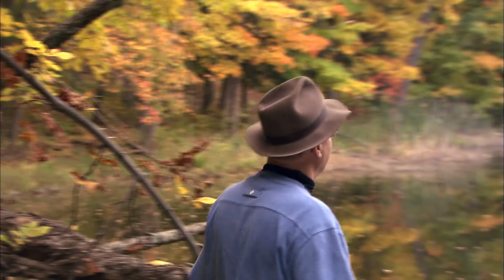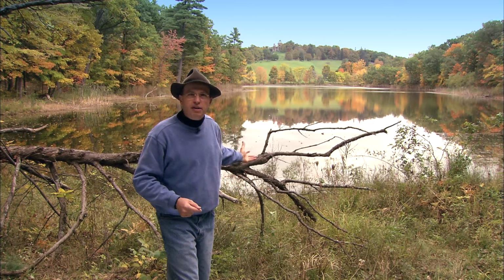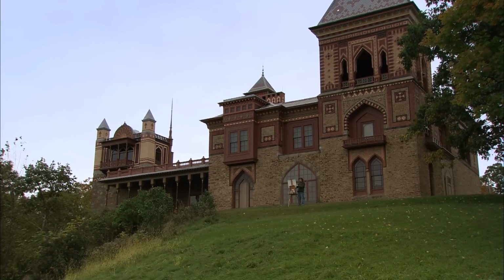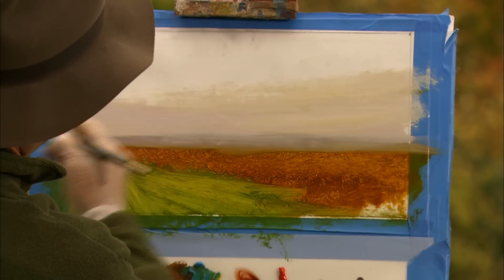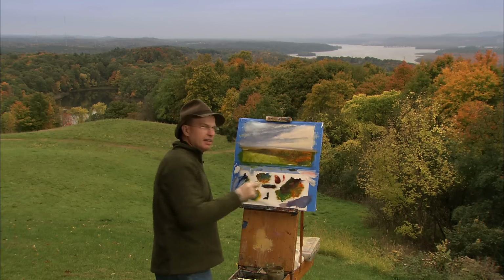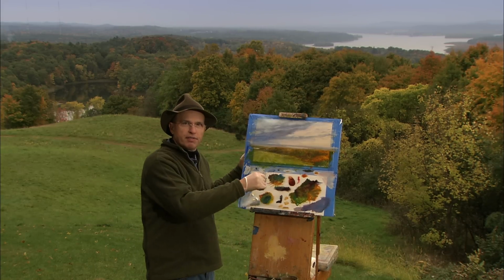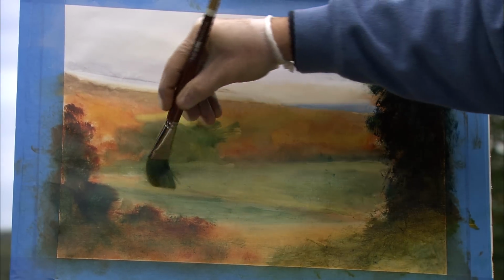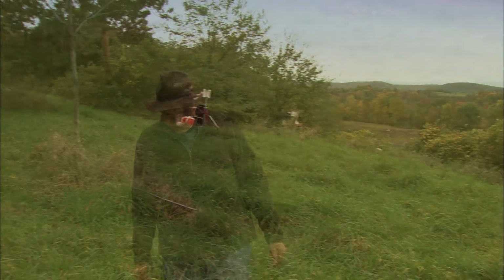Frederic Church’s Olana (Hudson River Valley, NY) - Landscapes Through Time with David Dunlop #113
Painting Frederic Church’s Olana in Hudson River Valley, New York - From Emmy Award winning PBS series Landscapes Through Time with David Dunlop (Program 113, Season One) (English Subtitles)

David’ visits the tranquil setting at Olana, Hudson River painter Frederic Church’s Persian-inspired home in upstate New York.  The Hudson River Painters, considered the first American school of painting, were profoundly influenced by European traditions, especially the Ideal Italian landscapes of Claude Lorrain. They were popular from 1825 to 1875 and gave Americans their pictorial sense of national identity.

Church designed Olana's stunning landscape over many years to incorporate the timeless aesthetic of the romantic landscape tradition found in 17th century paintings by landscape greats Claude and Poussin and in the famous parks designed created by Frederick Law Olmstead, including Central Park and Boston Commons.  In David’s painting demonstration overlooking Church's famous view of the Hudson River, he will experiment with this historic motif and offer various techniques to create different types of foliage and the river in the distance.

David then works with his talented fellow artist Lynn Franklin-Henry on the grounds of Olana and discusses her oil painting.  Please note that Lynn gave her consent to David for the discussion about her painting and for David's comments in paint on the actual painting. We hope that you enjoy the beauty of the Hudson River Valley!

Introduction: 0:00 minutes
Composition, Diagram, and Palette: Begins at 05:16 minutes
Oil Painting Demonstration: Begins at 07:34 minutes
Conclusion of Oil Painting: Begins at 17:41 minutes
David and Lynn Franklin-Henry 's Discussion of her Oil Sketch: Begins at 18:15 minutes
Conclusion: Begins at 25.10 minutes
Oil Palette:  Ultramarine Blue; Alizarin Crimson; Titanium White;
.. Gamboge Yellow; Scheveningen Blue Light (Copper Based Azurite Blue); Vermilion; and Transparent Red Oxide.
Medium - LInseed Oil and a drop of Turpenoid.

Landscapes Through Time with David Dunlop (Seasons One and Two), produced by SimmonsArt and David Dunlop, is an innovative, lively, and entertaining Emmy® and CINE Golden Eagle Award winning PBS series that takes you to the actual locations in France, Italy and the United States that inspired the great artists Claude Monet, Pierre Auguste Renoir, Paul Cezanne, J.M.W. Turner, John Singer Sargent, Francesco Guardi, James Abbott McNeill Whistler, Winslow Homer, and the Hudson River artists to create some of their most iconic works. These half-hour programs, energized by David Dunlop’s infectious enthusiasm, explore the lives, techniques, and inspiration of these master artists through a combination of discussion and demonstration in the beautiful locations that inspired them.

We would also love to see you at David's live online Landscape Painting Workshops and More Painting programs